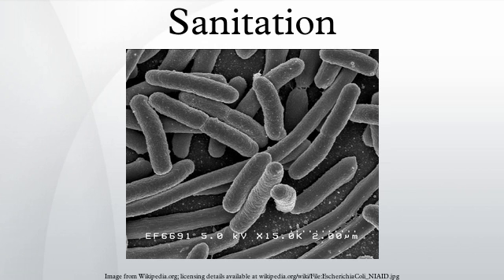Sanitation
Sanitation is the hygienic means of promoting health through prevention of human contact with the hazards of wastes as well as the treatment and proper disposal of sewage wastewater. Hazards can be either physical, microbiological, biological or chemical agents of disease. Wastes that can cause health problems include human and animal feces, solid wastes, domestic wastewater (sewage, sullage, greywater), industrial wastes and agricultural wastes. Hygienic means of prevention can be by using engineering solutions (e.g. sewage and wastewater treatment), simple technologies (e.g. latrines, septic tanks), or even by personal hygiene practices (e.g. simple handwashing with soap).